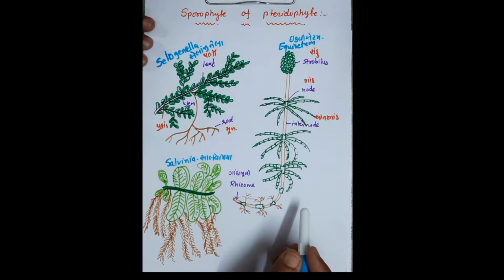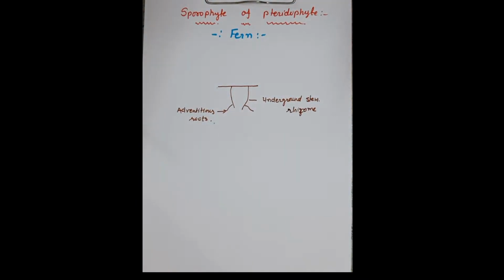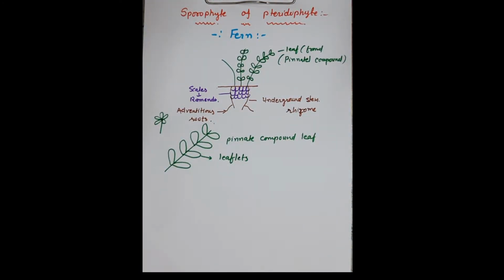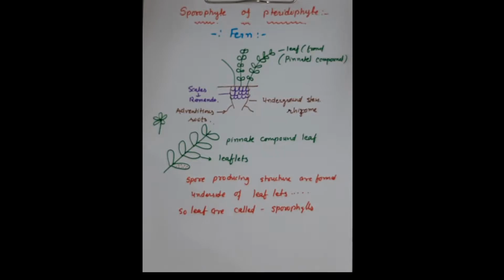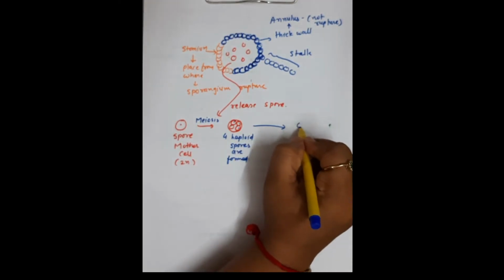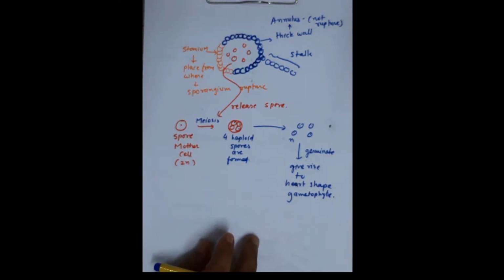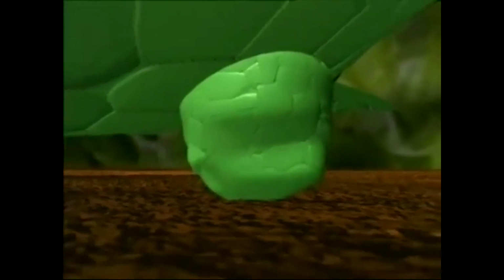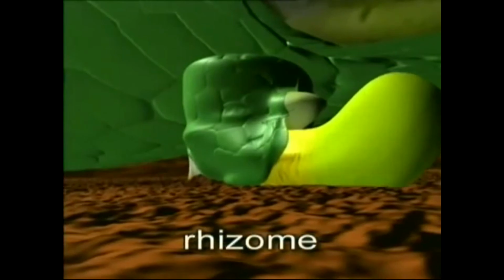STD-11 || CHAP-3 || SPOROPHYTE OF PTERIDOPHYTES || NEET-NCERT-GSEB || BY DR. MANISHA MADAM